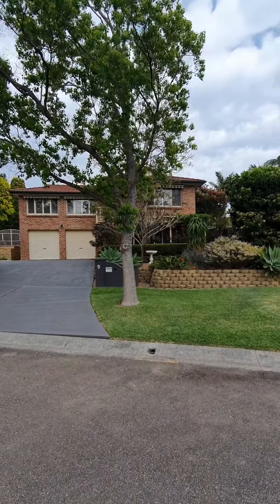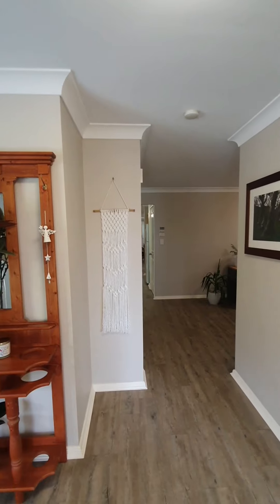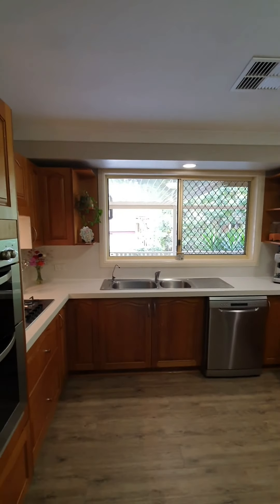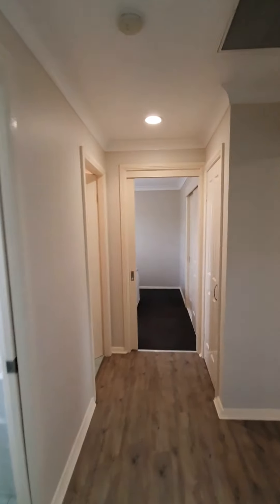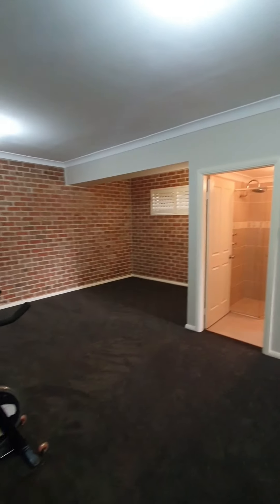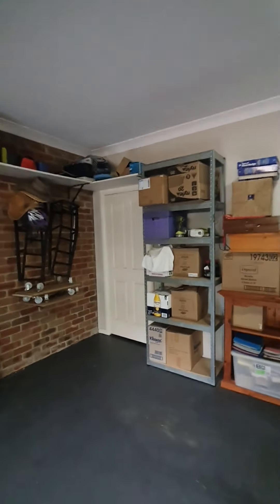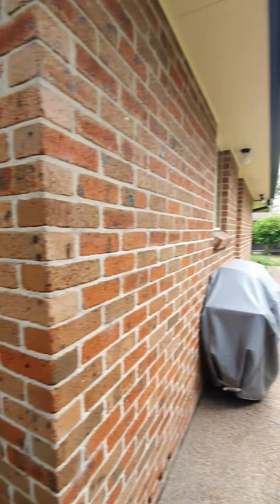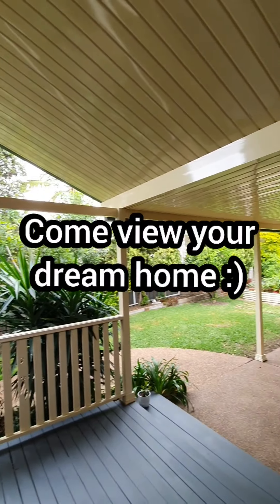9 Welwin Crescent Thornton- CLARKE & CO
9 Welwin Crescent Thornton
6 Bed, 3 Bath, 2 Car

Kind Regards,
Nick Clarke
Clarke & Co